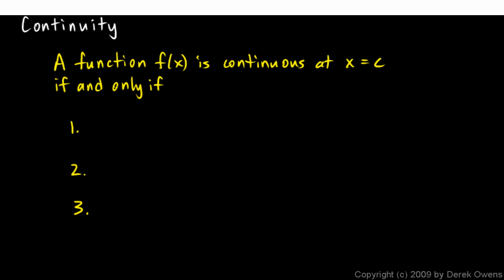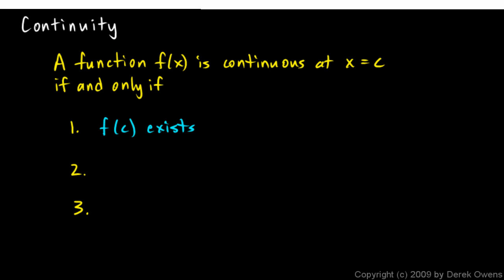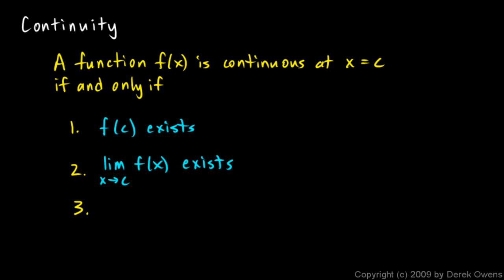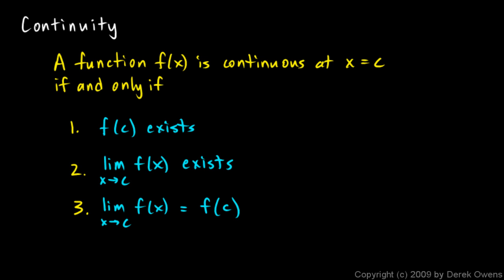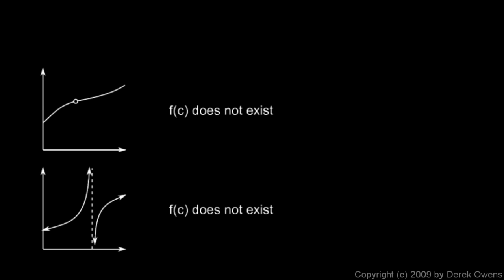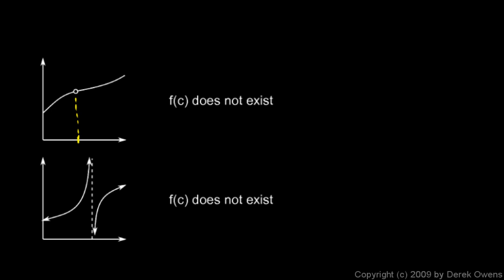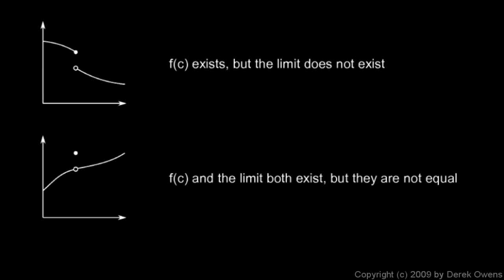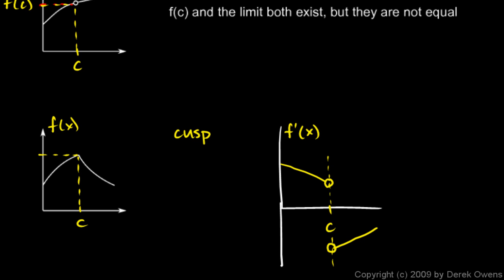Calculus 2.6b - Continuity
Continuity of functions and different types of discontinuities, and the relationship between continuity and differentialbility.